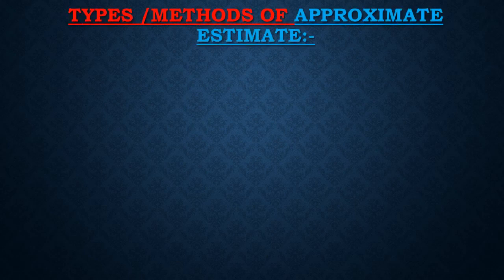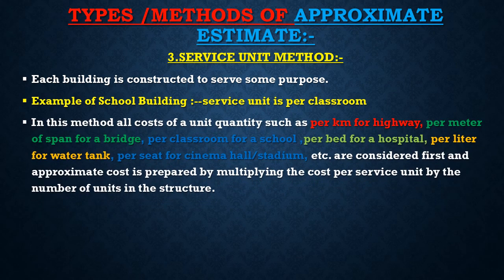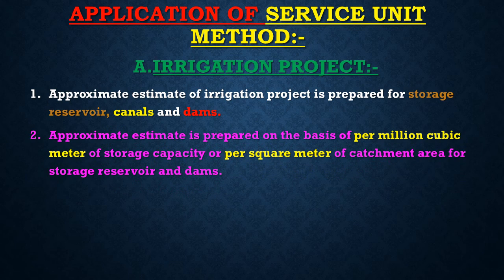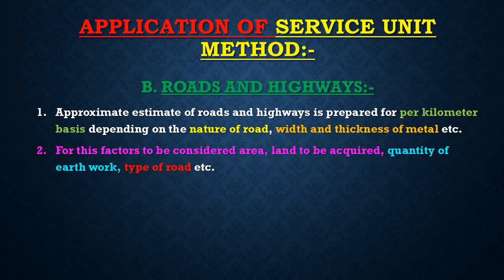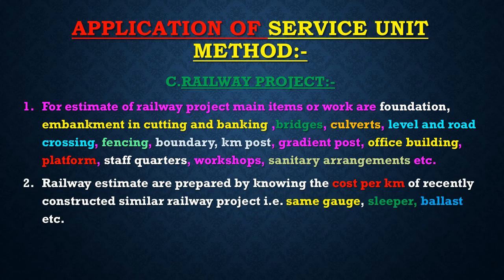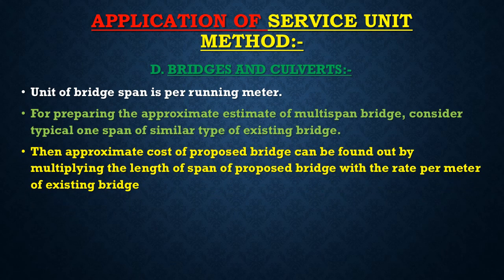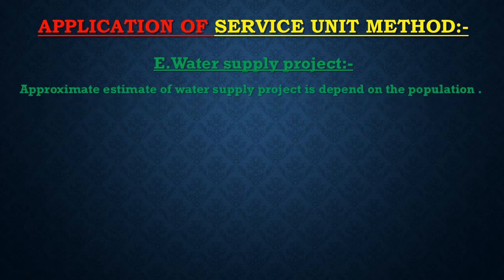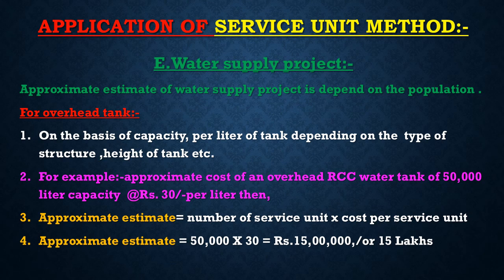Approximate Estimate Part-3 (In Marathi and English)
In this video we will learn about Service Unit Method and their applications.
Watch till the end...Hope you like the video.. :)